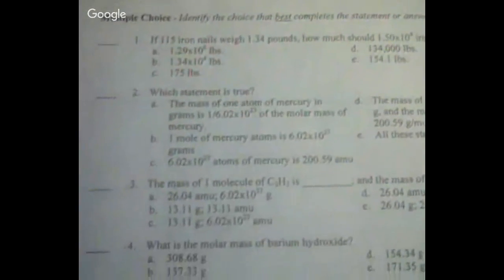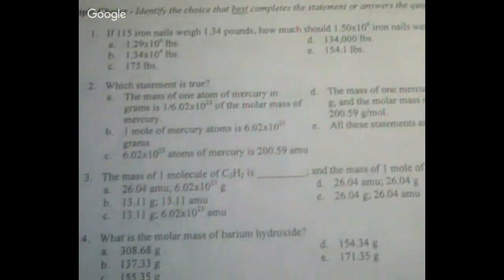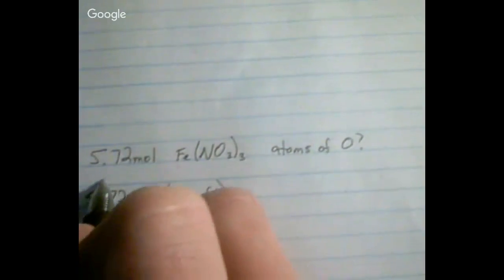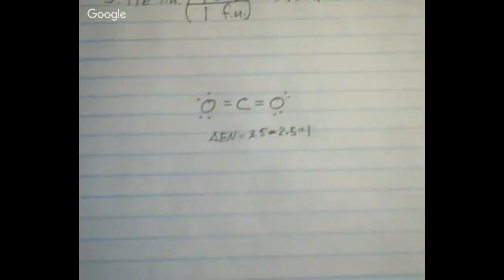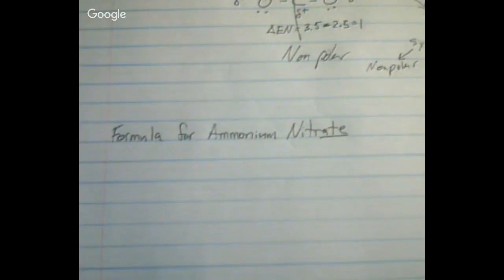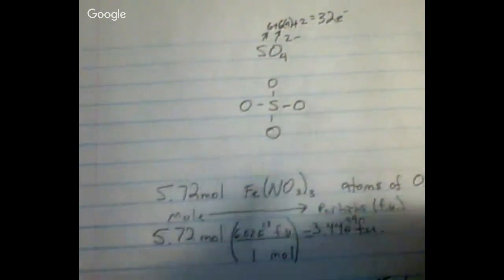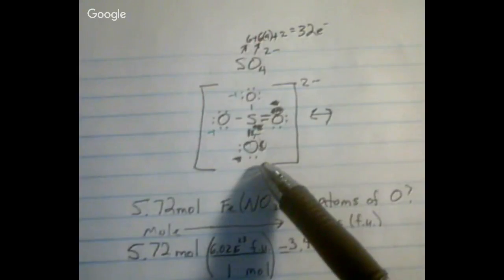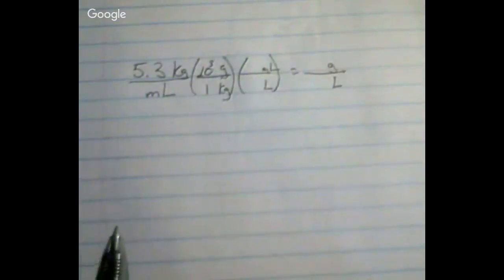Final Exam Review 12/20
Stuck on a question while studying for the final exam?  Post a comment and I can help!